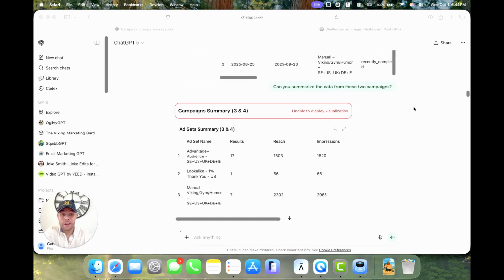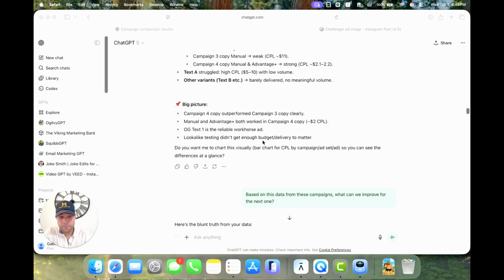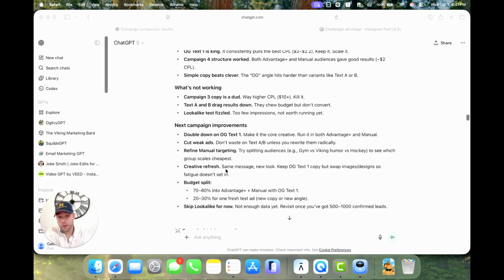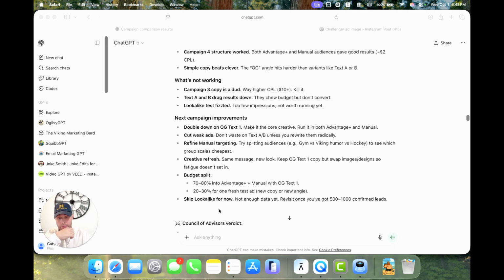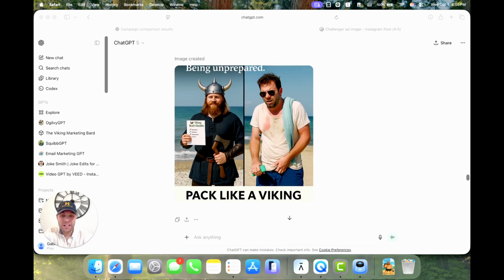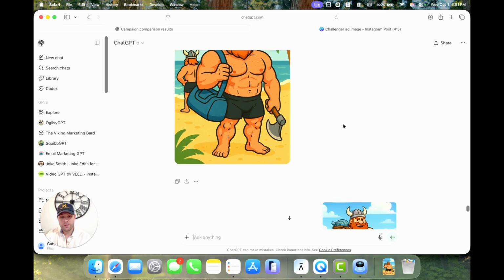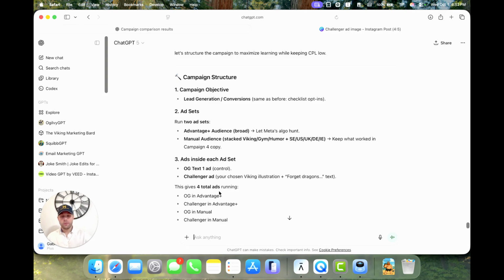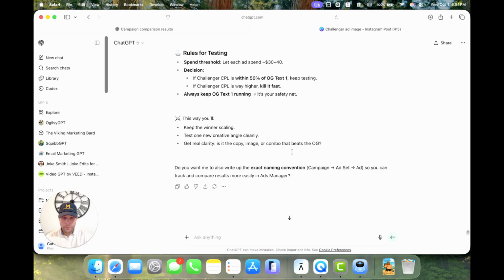I used ChatGPT to IMPROVE My Facebook Marketing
Running Facebook or Instagram ads but drowning in data?

In this video, I show exactly how I use ChatGPT to improve my Facebook marketing for my brand, Nordic Dudes. Step by step.

Whether you’re a small business owner, marketer, or just curious about how AI can make your ad game smarter, in this video I go through what has worked for Nordic Dudes.